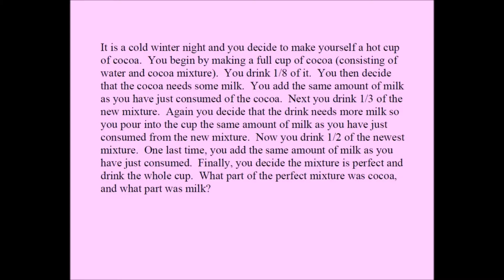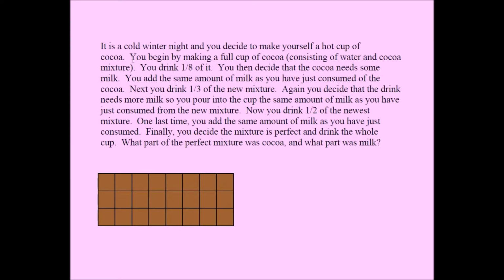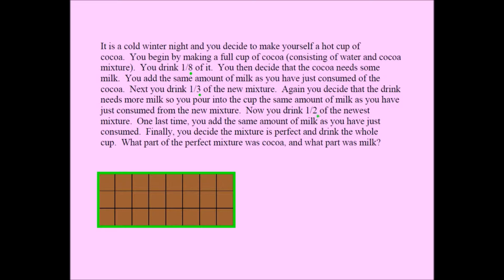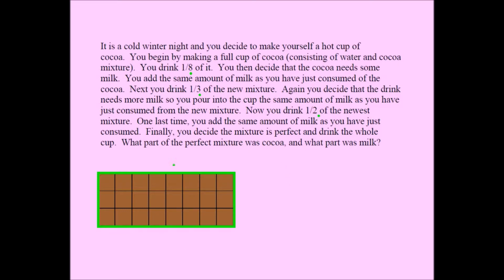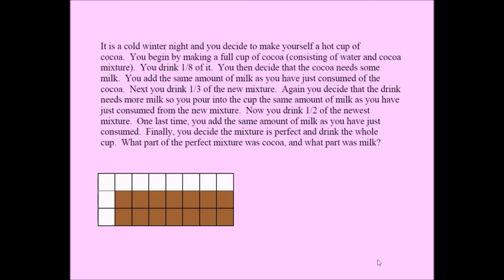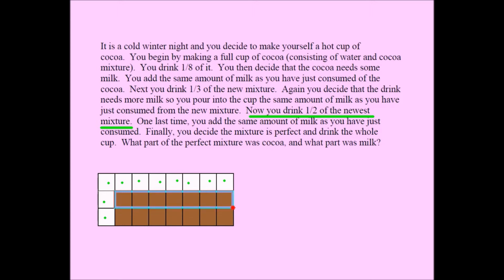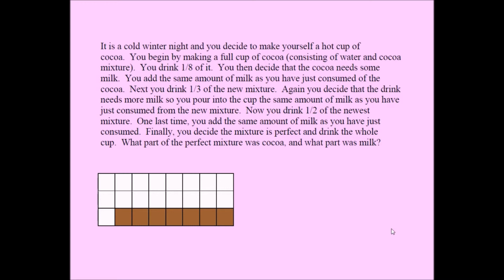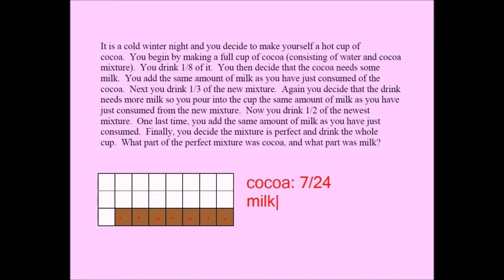A Middle School Fraction Problem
It is a cold winter night and you decide to make yourself a hot cup of cocoa. You begin by making a full cup of cocoa (consisting of water and cocoa mixture). You drink 1/7 of it. You then decide that the cocoa needs some milk. You add the same amount of milk as you have just consumed of the cocoa. Next you drink 2/3 of the new mixture. Again you decide that the drink needs more milk so you pour into the cup the same amount of milk as you have just consumed from the new mixture. Now you drink 3/5 of the newest mixture. One last time, you add the same amount of milk as you have just consumed. Finally, you decide the mixture is perfect and drink the whole cup. What part of the perfect mixture was cocoa, and what part was milk?
Ans: cocoa: 4/35, Milk: 31/35